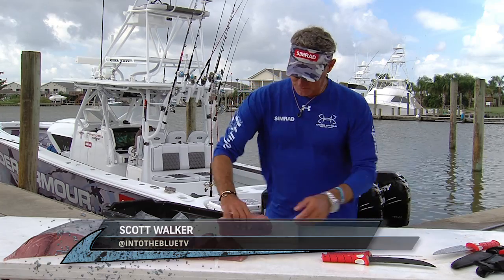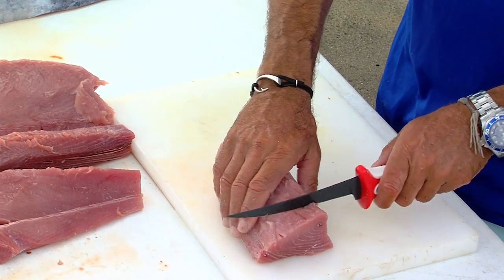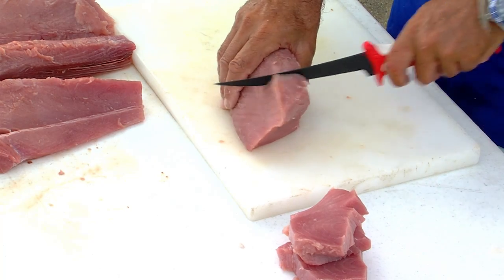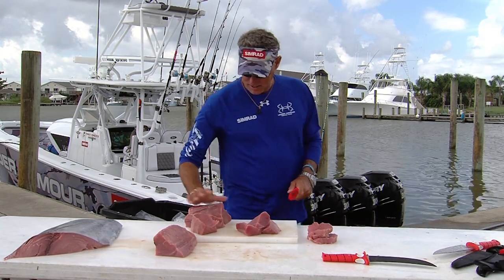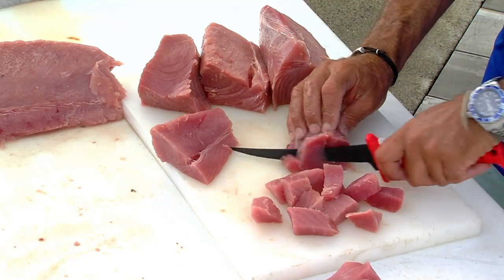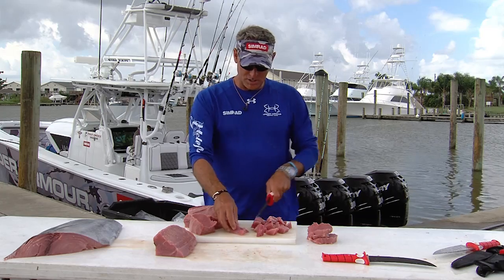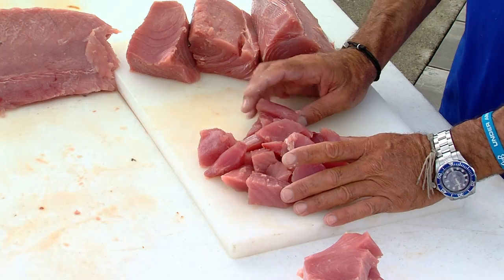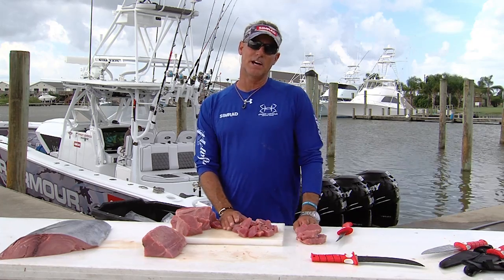Into The Kitchen: "Walker's Tuna Salad" : 2015 Season 7 | Web Exclusive Content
Captain Scott Walker shows you how to make THE best Tuna Salad.

link

link

link